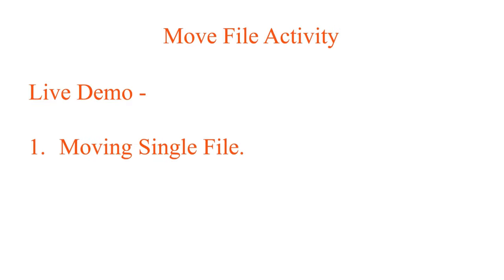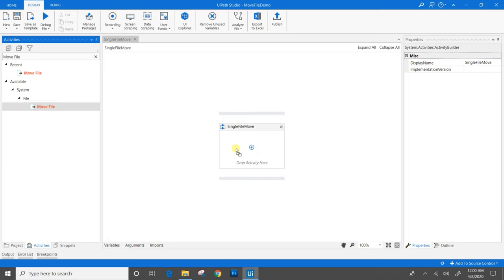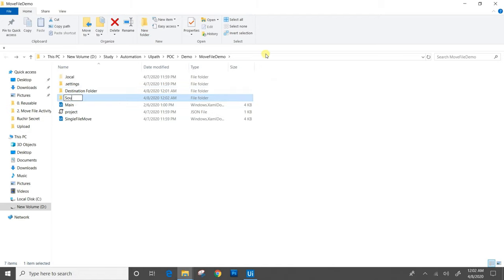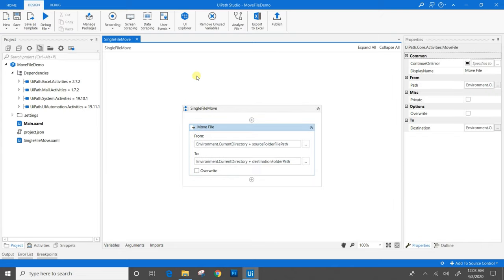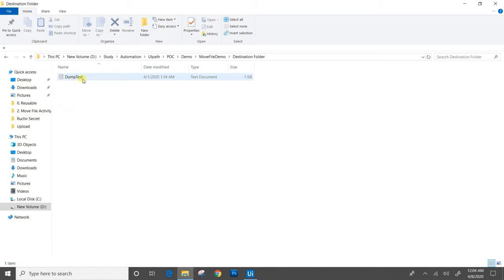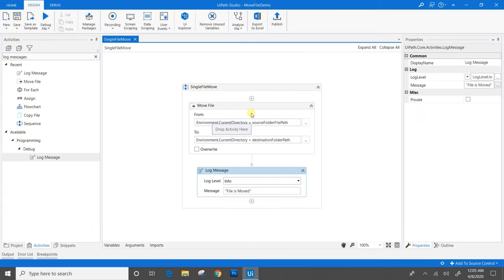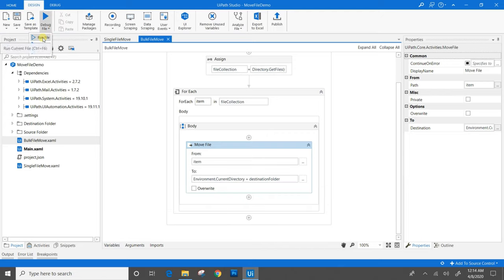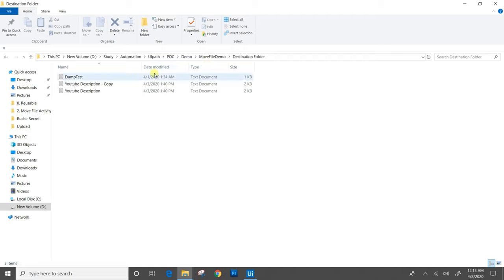Move File Activity - RPA UiPath Beginners Online Training Tutorial With Live Demo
Hello Viewers,
Welcome to our Family i.e. “Learn RPA UiPath Trainings” Channel.
In this video, we will be creating the workflow for the “MOVE FILE” activity in UiPath Studio 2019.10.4.

VIDEO AGENDA -
1. Live creation of workflow for Moving Single file as well as for moving the bulk number of files.
2. Overwrite checkbox in "Move File" activity

* PREVIOUS VIDEO - Move File Activity Concept and Workflow Walk A Through

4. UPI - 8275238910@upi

3. Youtube Channel - Learn RPA UiPath Trainings
7. Facebook - Learn RPA UiPath Trainings

YOU CAN ALSO SEND ME FEEL-GOOD LETTERS AND STUFFS -
Mr. Ruchir Mahajan.
B3, Pushpnagar New DP road,
near Medhipoint Hospital,
Mayur Market Lane,
Aundh, Pune, Maharashtra, INDIA.

CREDITS -
2. Explained by - Ruchir Mahajan
3. Post Production - Ruchir Mahajan

HAPPY LEARNINGS!!!
- TEAM Learn RPA UiPath Trainings